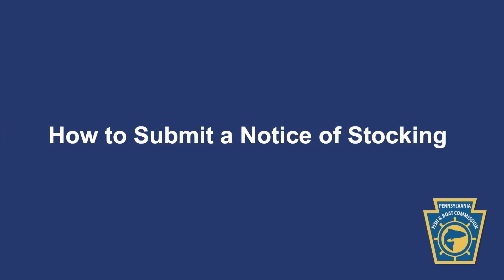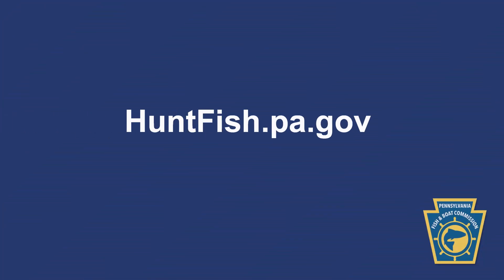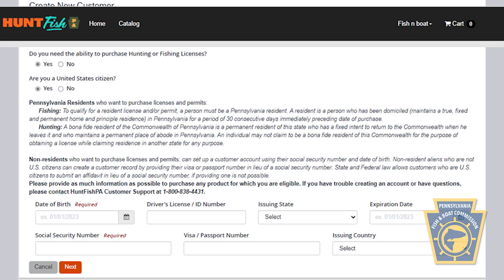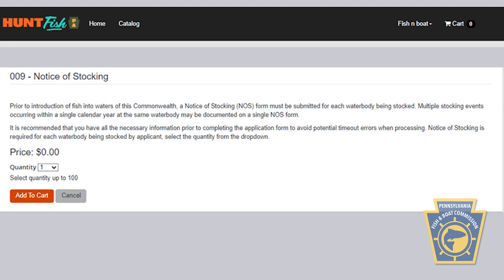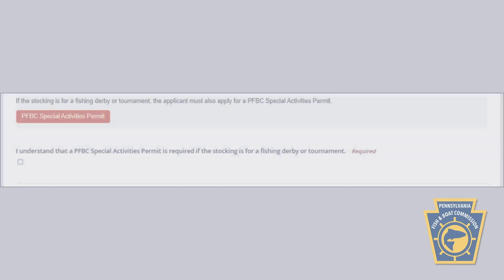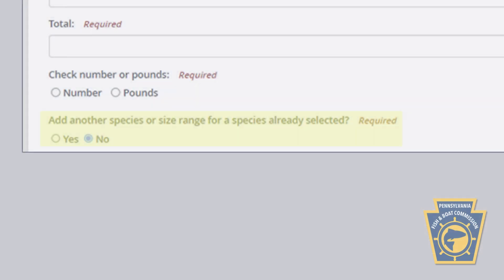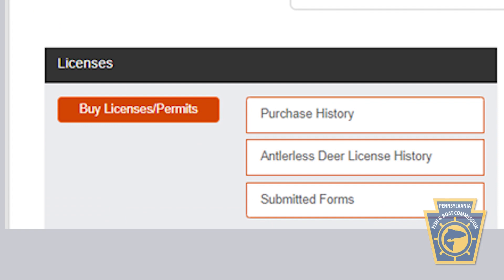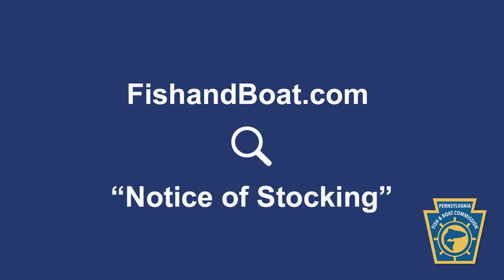How to Submit a Notice of Stocking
Effective January 1, 2024, anyone who stocks fish into the waters of the Commonwealth of Pennsylvania is required to submit a Notice of Stocking.

This instructional video details how submitting a Notice of Stocking is fast, free and user-friendly through our online platform, HuntFish.PA.gov.

Learn more about Notice of Stocking at FishandBoat.com.